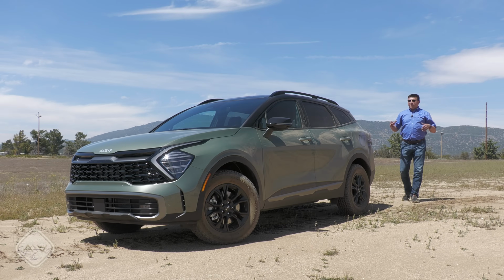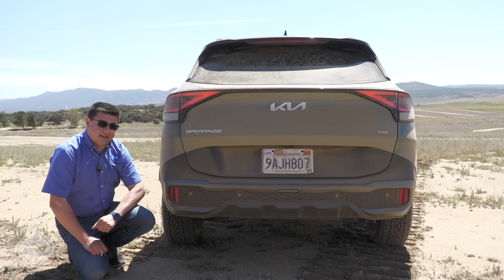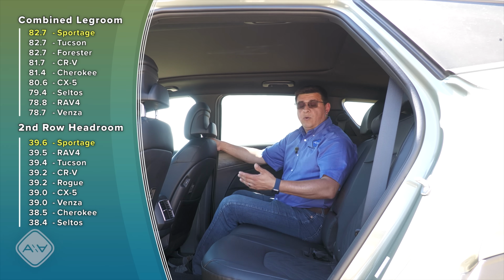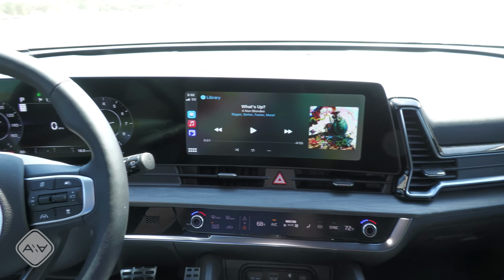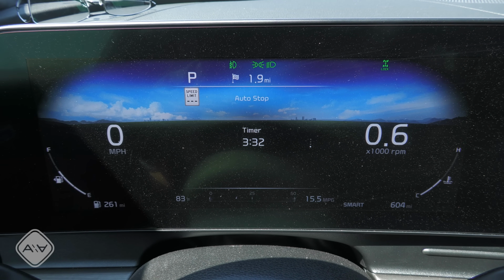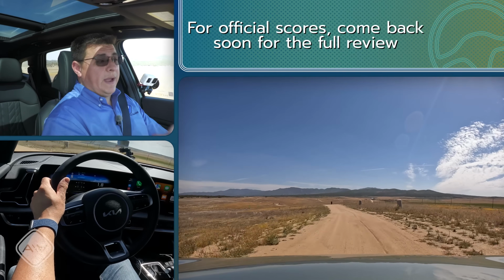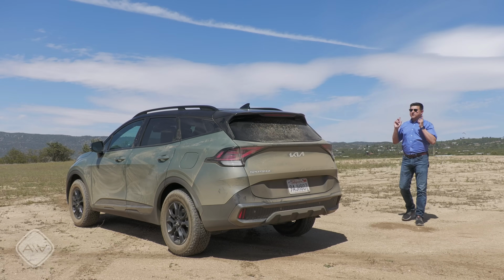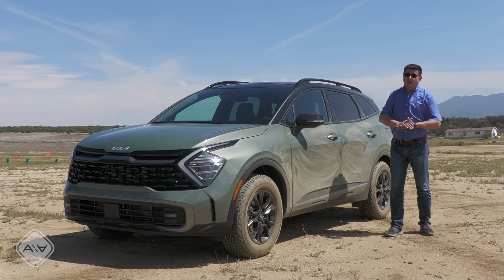The 2023 Kia Sportage Is Bigger, Softer, And Bursting With Tech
For Kia's latest generation of Sportage the designers decided their RAV4 competitor needed more of everything. More cargo room, more legroom, more tech, bigger screens, more off-road capability and better fuel economy. The one thing it las less of? Oddly enough that's "sport" as this is the softest and most comfortable Sportage ever,=.